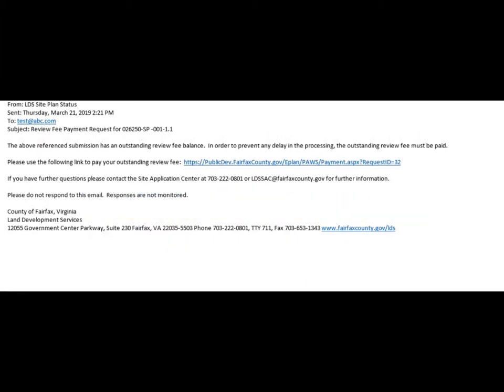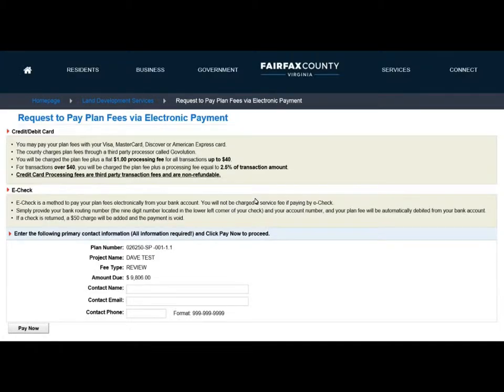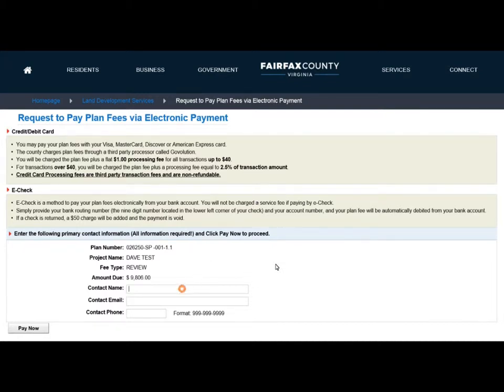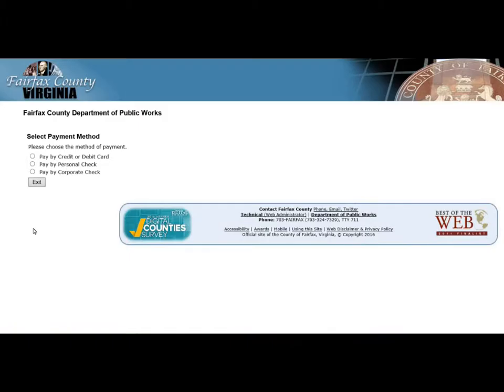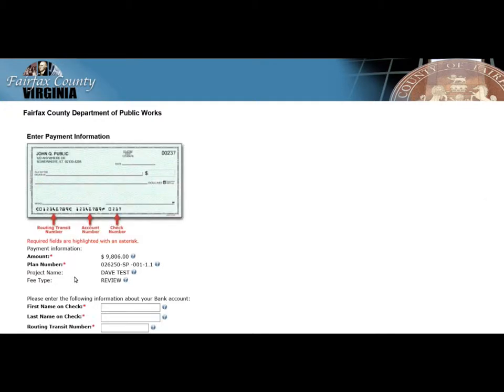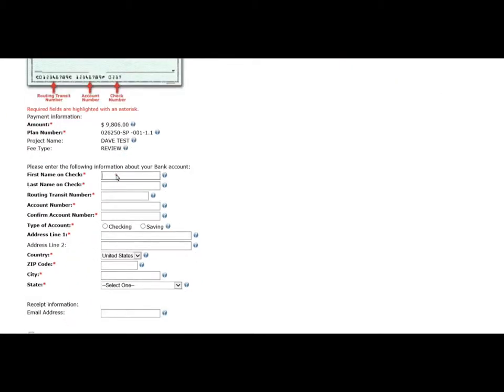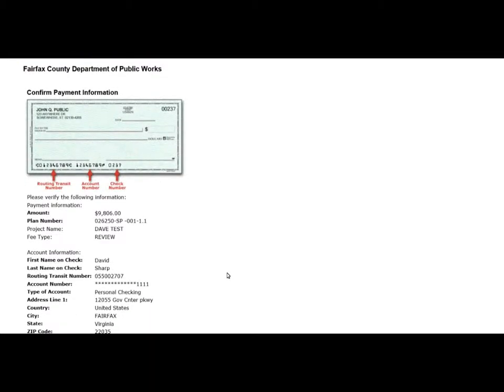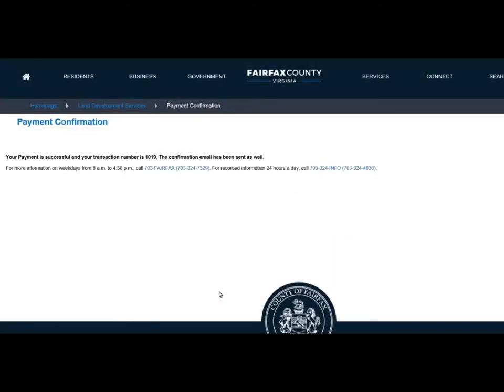Electronic Payments for ePlans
This video demonstrates how to use the third party payment solution for Fairfax County to pay for electronic plan submissions.